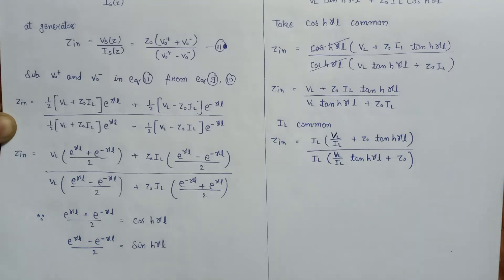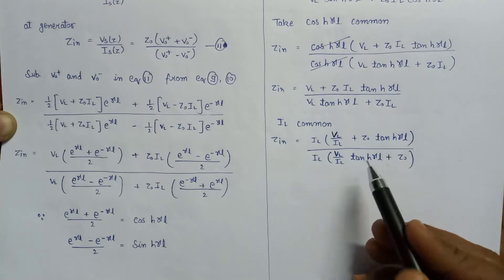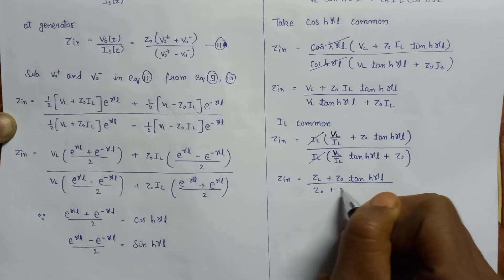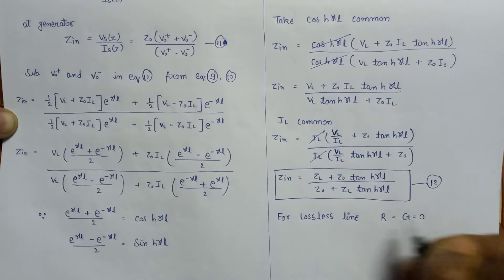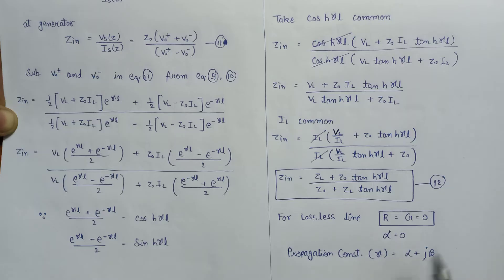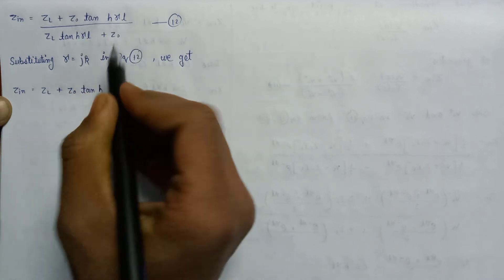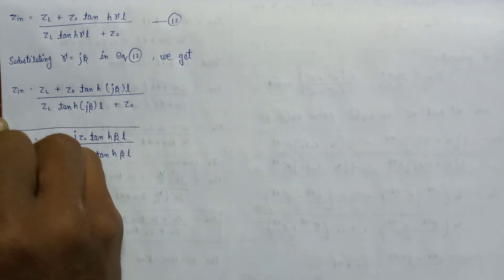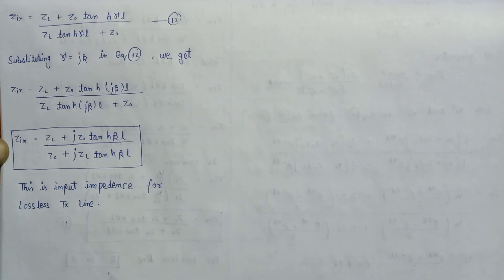Impedance Transformation on Lossless Transmission Line (Part 2)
RTU Wallah channel covers subjects specifically designed for Rajasthan Technical University . Here, this video is a part of Transmission Lines in Electromagnetic Theory.